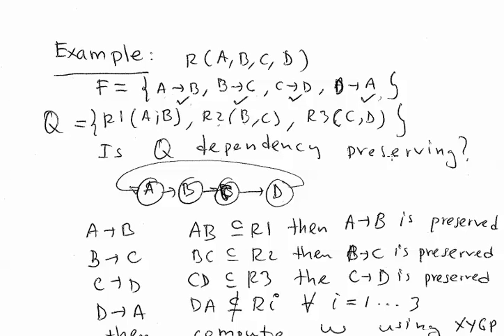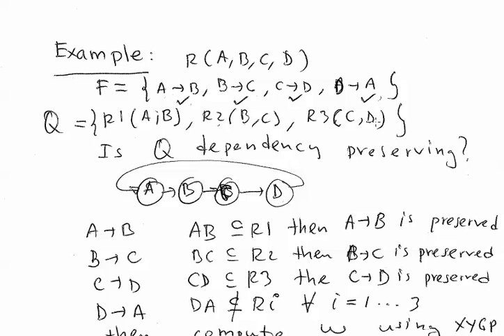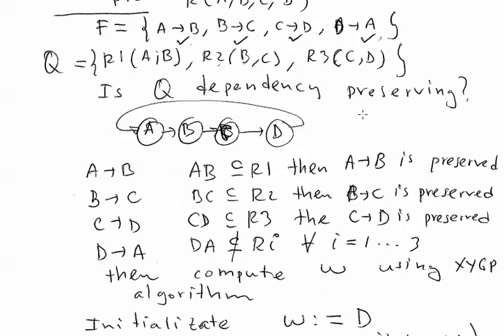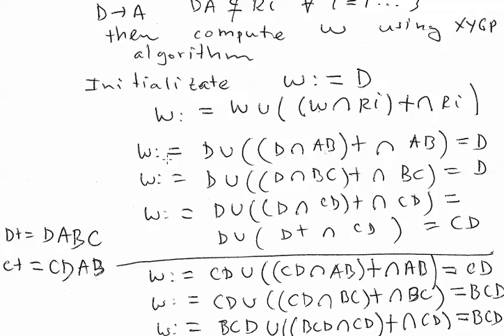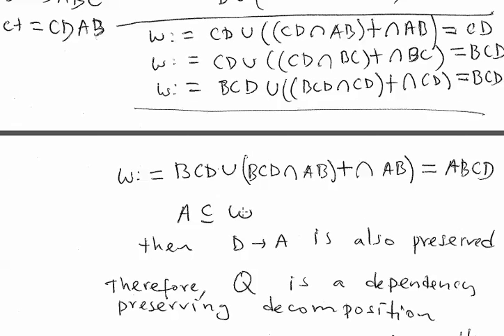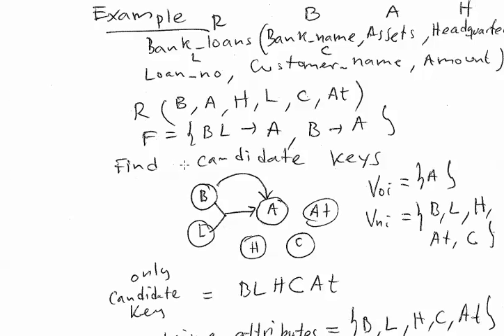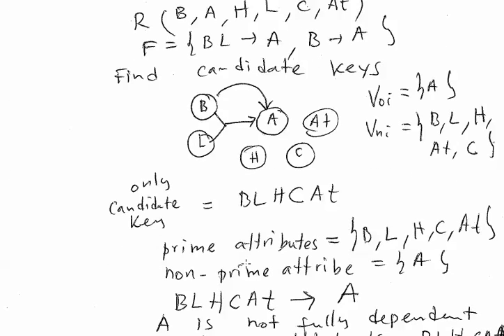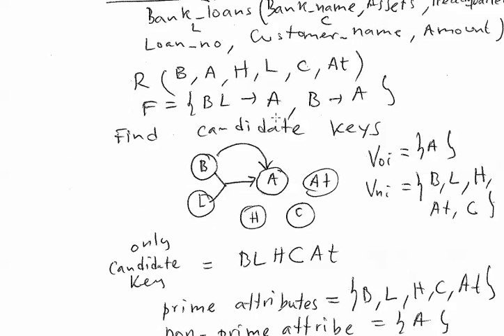Normalization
Dependency Preserving
Normal Form identification